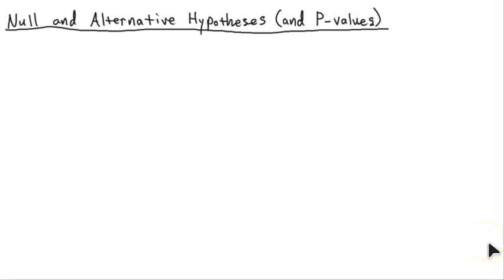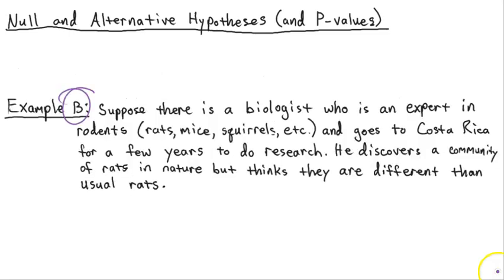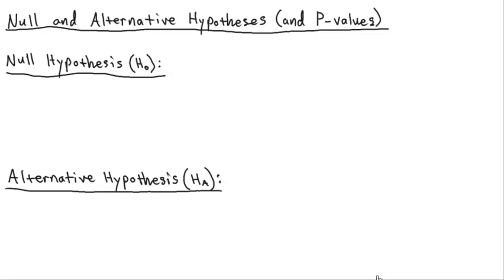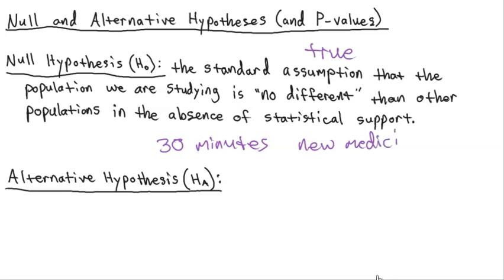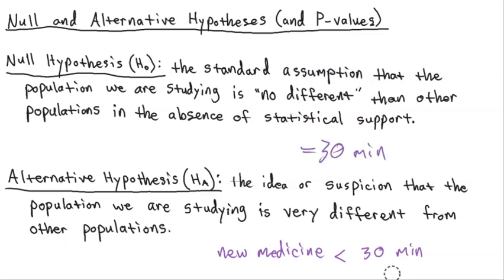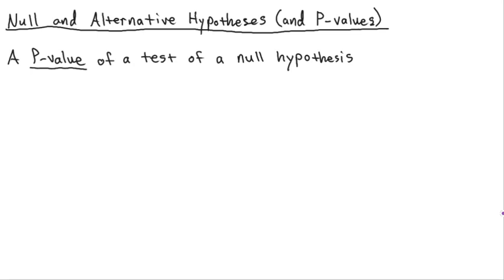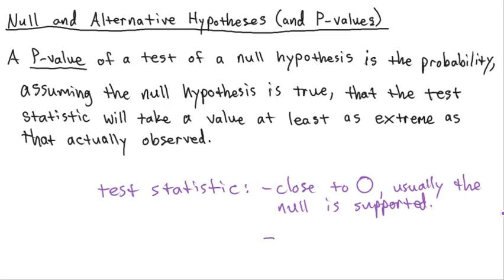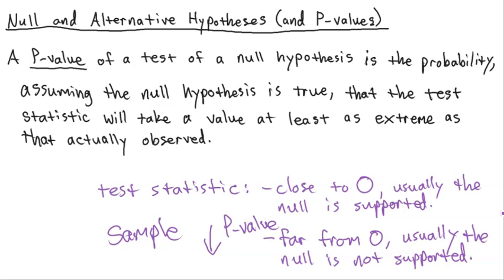Statistics - Null & Alternative Hypotheses and P-values